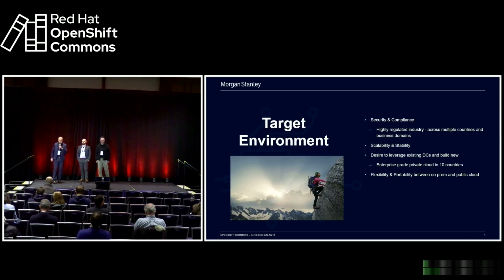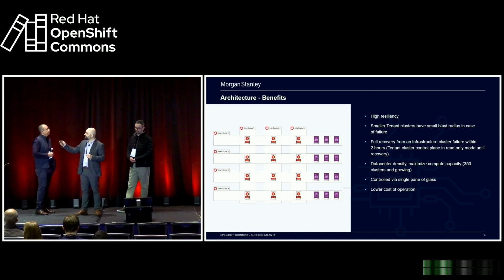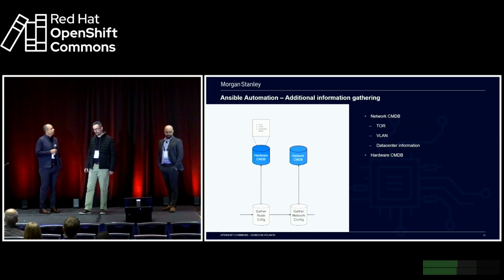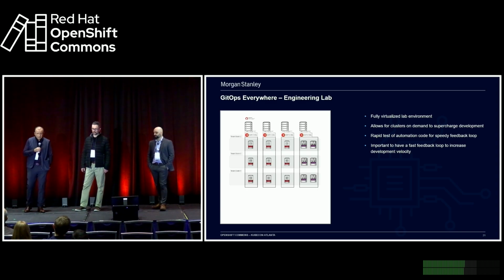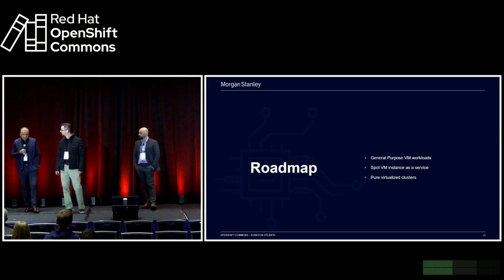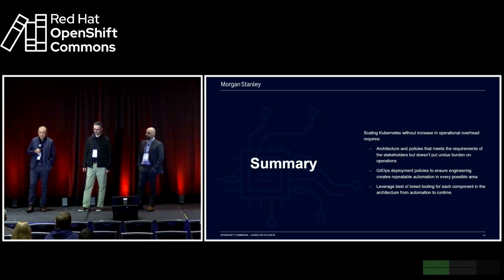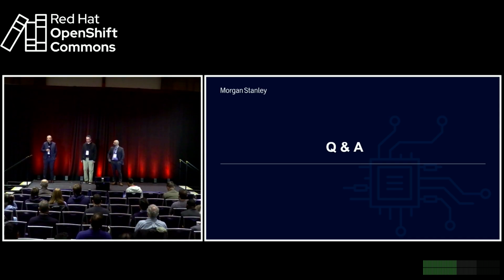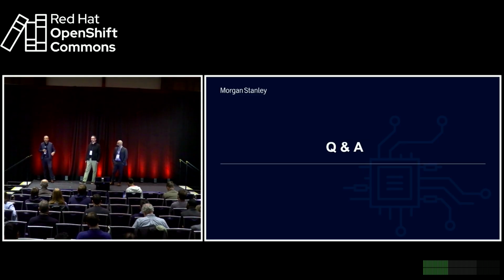OpenShift Commons Atlanta: OpenShift at scale, The Morgan Stanley blueprint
Learn how Morgan Stanley built the Morgan Stanley Kubernetes Service (MKS), its firm-wide, enterprise-grade Kubernetes platform, using OpenShift and GitOps. Morgan Stanley's Oscar Sumano, Fernando Fraga Rodrigues, and Red Hat's Arvin Amirian discuss how MKS meet stringent security, regulatory, and resiliency requirements across the company.

OpenShift Commons Gathering KubeCon NA 2025
November 10, 2025  Live from KubeCon NA in Atlanta